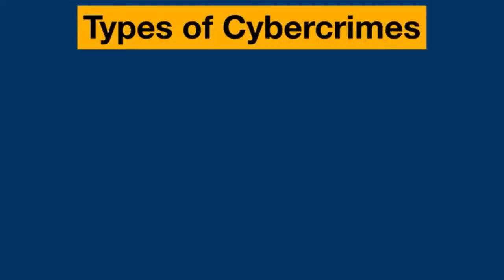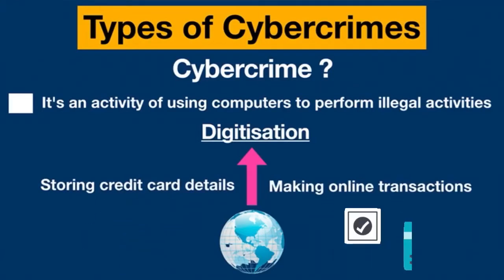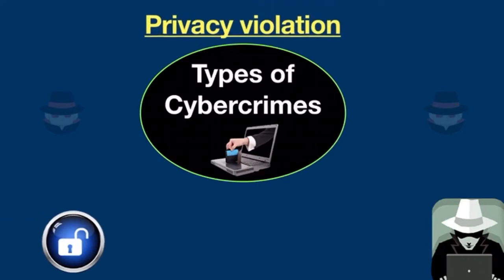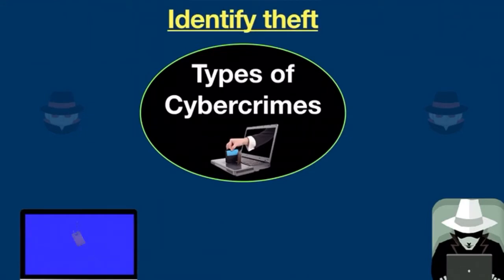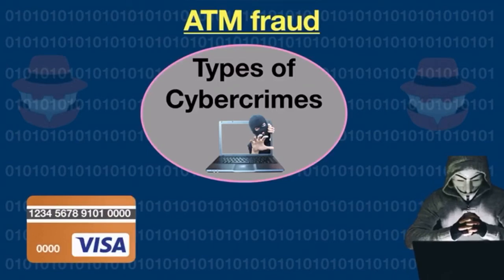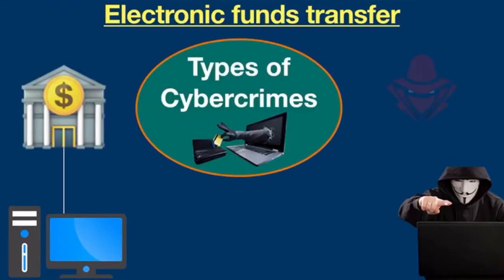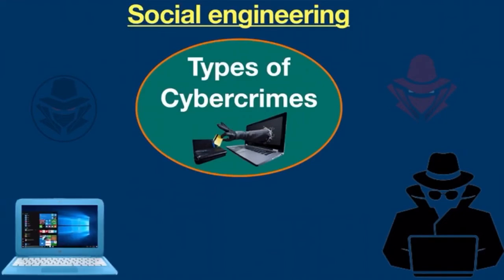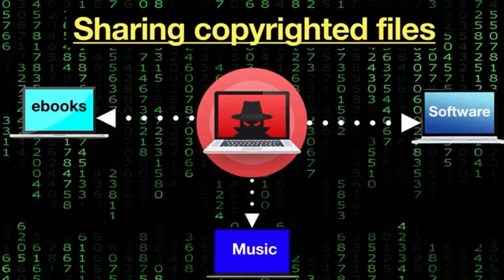What Are the Different Types of Cybercrimes? | Full Breakdown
Learn about the different types of cybercrimes and how they can affect you in this full breakdown video. Cybercrimes are a growing concern in today's digital age, and it's essential to understand the common types of cybercrimes, such as hacking attacks, online fraud, and identity theft, to protect yourself from these internet crimes. This video will explain what are cybercrimes, provide cybercrime examples, and discuss cybercrime prevention methods to help you stay safe online. We'll also delve into the world of cyber security and cybersecurity, exploring the various types of online crimes, including phishing schemes and online scams, and provide tips on how to protect from cybercrimes. By understanding how cybercrimes happen and the different types of hacking attacks, you can take steps to safeguard your personal information and prevent falling victim to these cyber threats. This video aims to raise cybercrime awareness and provide valuable insights into the world of cyber security, internet security, and online protection, so you can browse the internet with confidence and peace of mind.